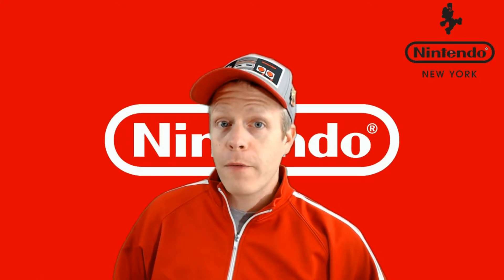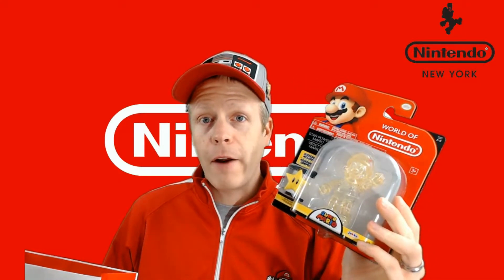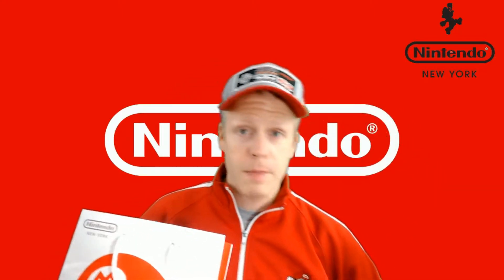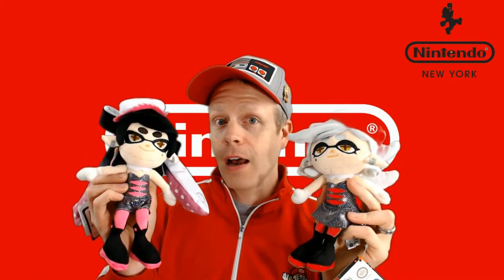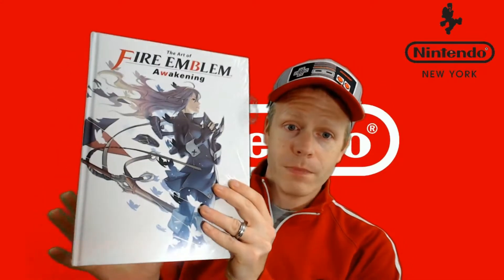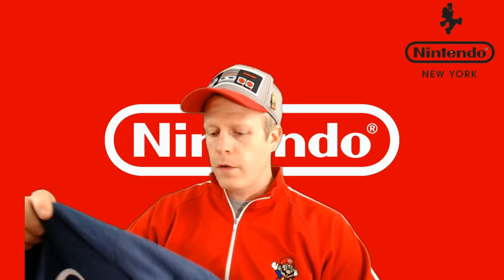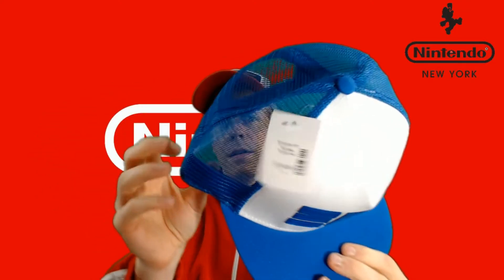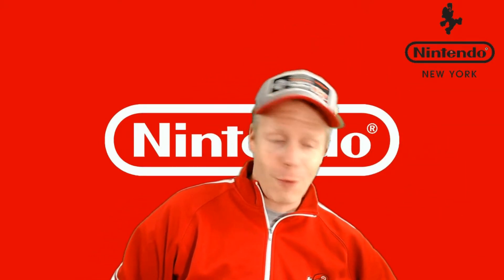NINTENDO NYC - Gaming Haul [Nintendo Store New York City]